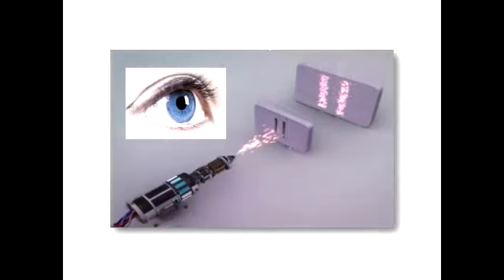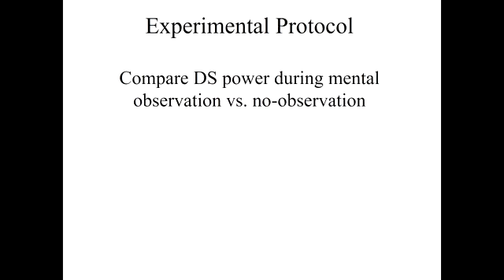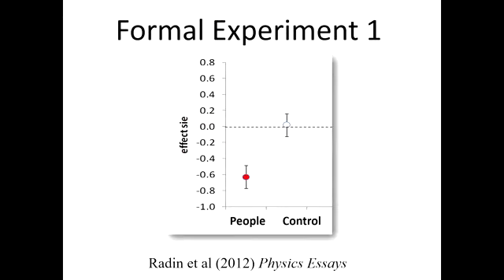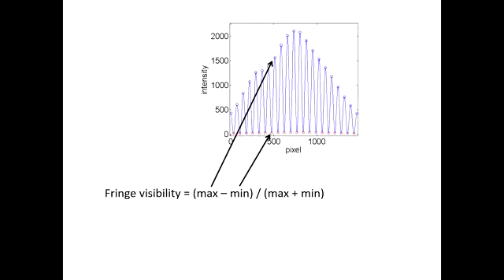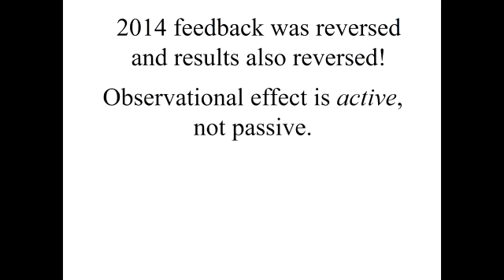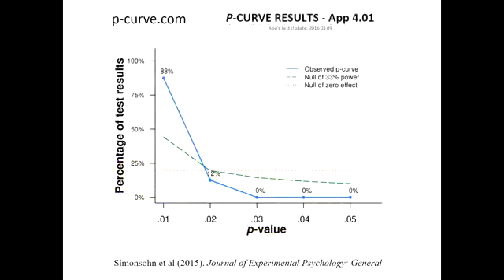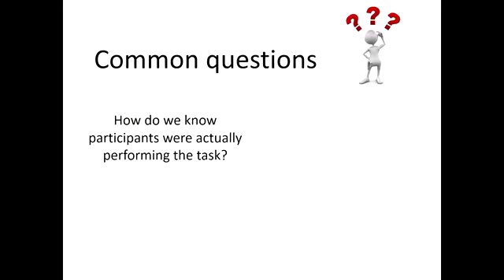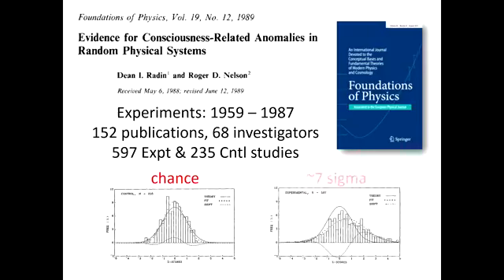New Experiments Show Consciousness Affects Matter - Dean Radin, PhD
Dean Radin, PhD, chief scientist at the Institute of Noetic Sciences (IONS), speaking at the 2016 Science of Consciousness Conference in Tucson, AZ.